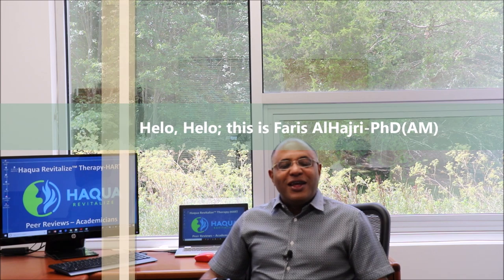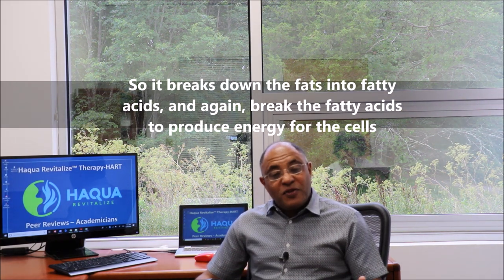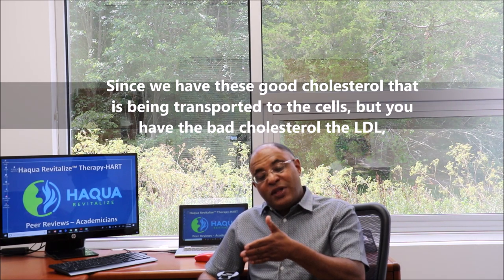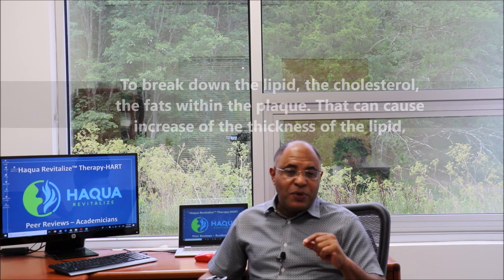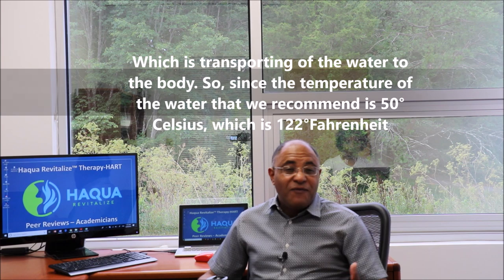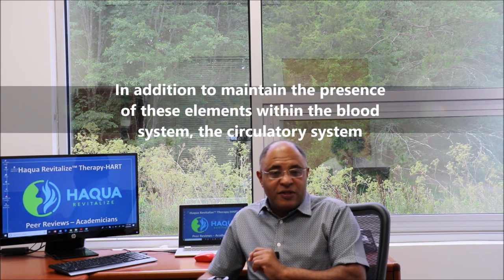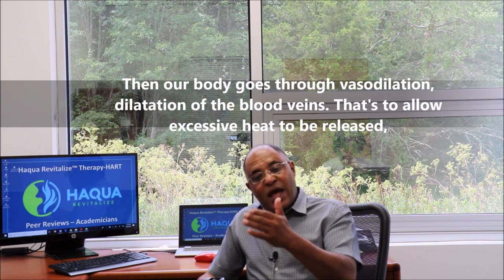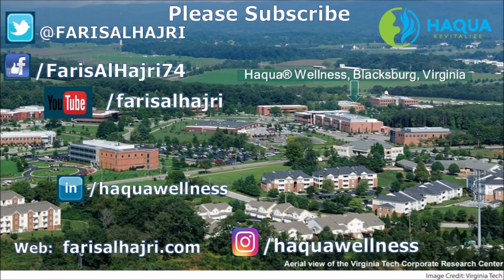High Blood Pressure & Haqua Revitalize® Therapy (HART)